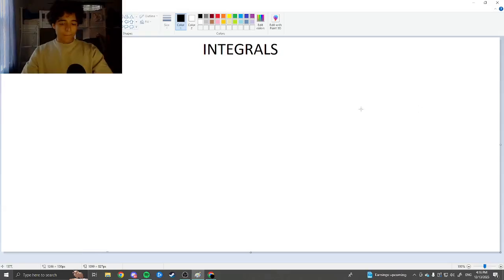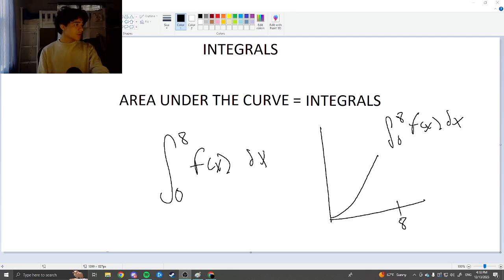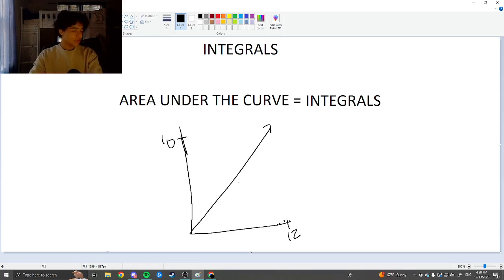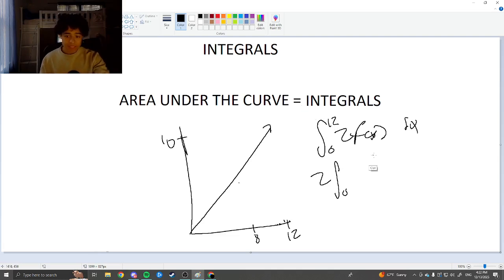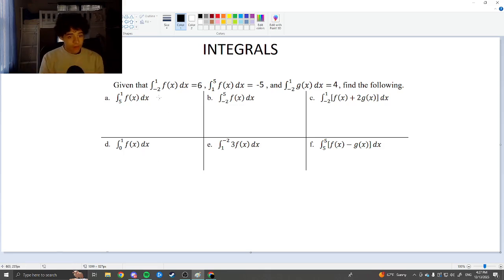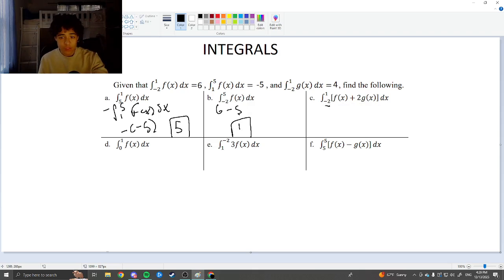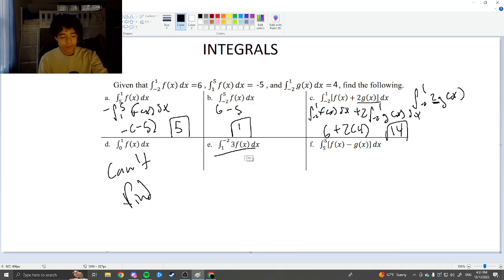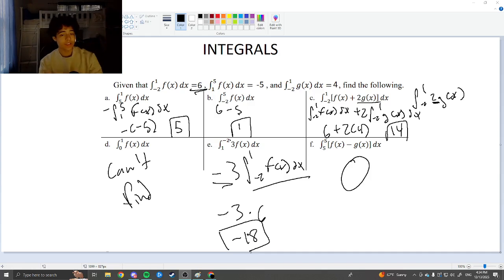AP Calculus Unit 6 Review - Basic Integrals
In this video, I will be going over basic integral notation.